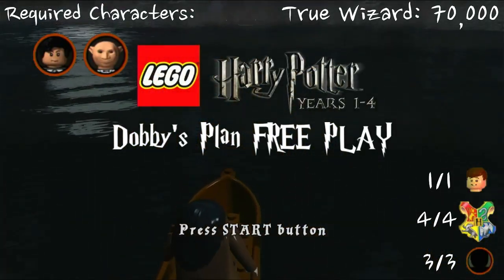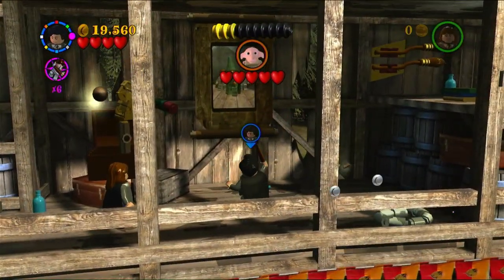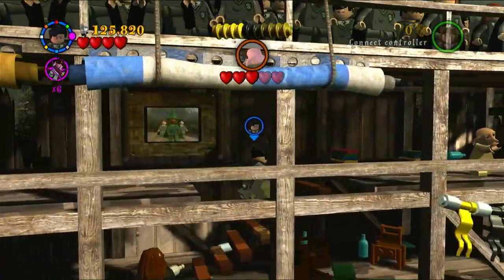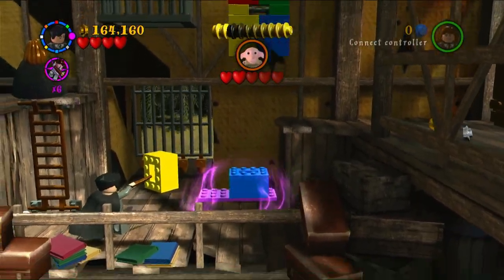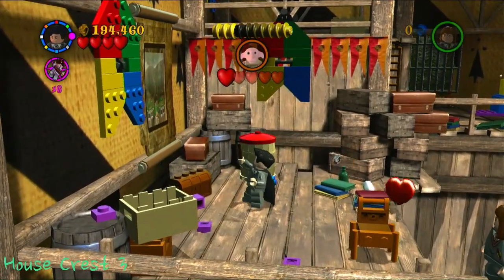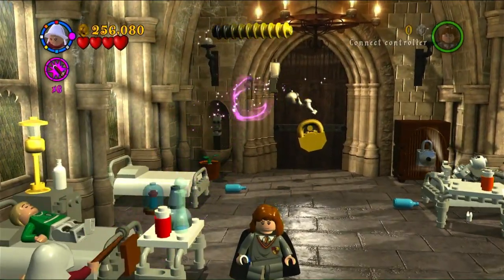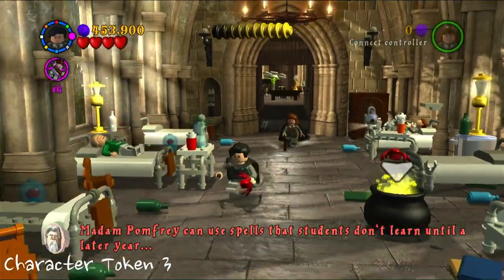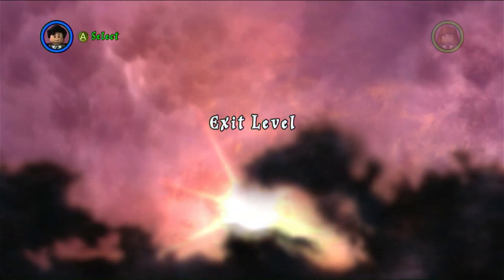LEGO Harry Potter: Years 1-4 - Level 8// Dobby's Plan FREE PLAY (All Collectables)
Welcome everybody to my LEGO Harry Potter: Years 1-4 guide series, where I'll be covering everything there is in LEGO Harry Potter: Years 1-4, including story completion, free play collectables, and everything else!

This one will cover Dobby's Plan in Free Play, where we come back around into the level, collecting all the House Crests, Character Tokens, and rescue the Student in Peril!

Below are video links for each collectable, which can be used to fast forward to specific collectables:

Character Token 1 (Draco (Quidditch)) - 1:59
House Crest 1 (Blue/ Ravenclaw) - 1:06   1:25   1:54   2:46
House Crest 2 (Yellow/ Hufflepuff) - 0:43   0:48   2:53   2:57
Student in Peril - 4:05
House Crest 3 (Green/ Slytherin) - 4:22
House Crest 4 (Red/ Gryffindor) - 6:39
Character Token 2 (Madam Pomfrey) - 6:51
Character Token 3 (Dobby) - 7:49